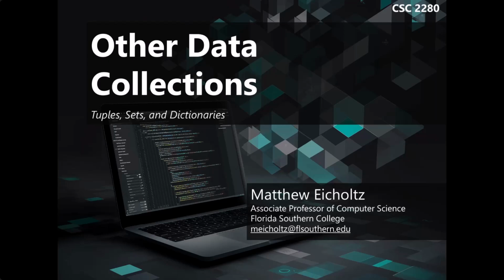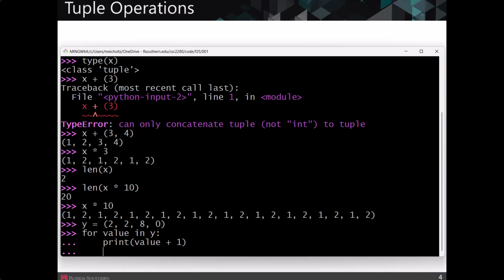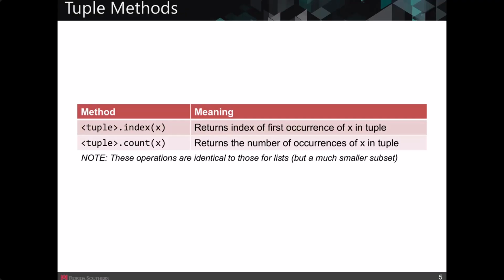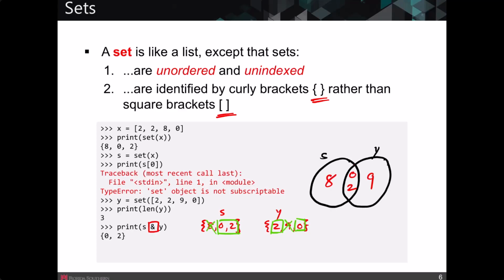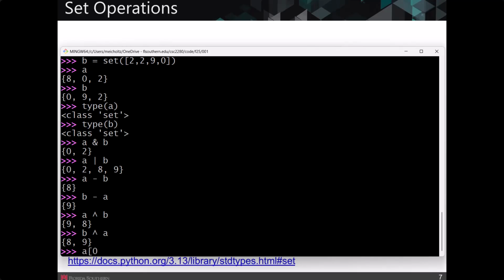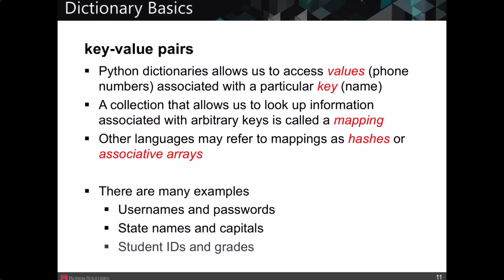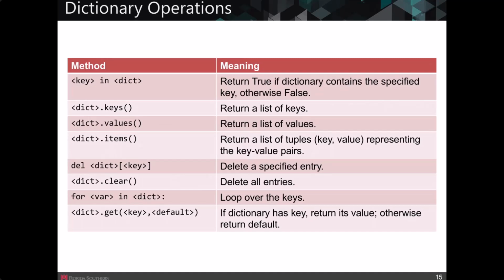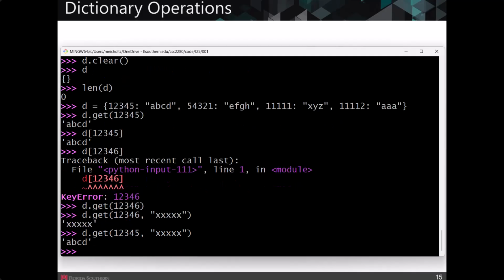Python Data Collections (Tuples, Sets, Dictionaries)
CSC 2280: Introduction to Computer Science

Instructor: Matthew Eicholtz